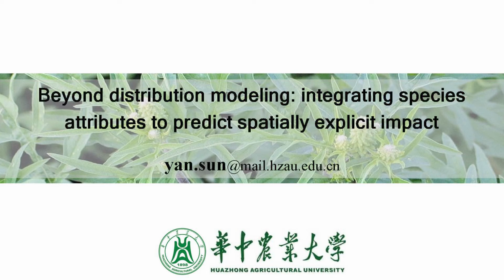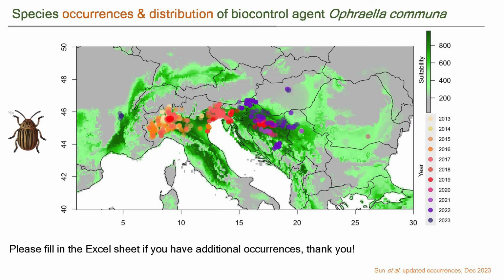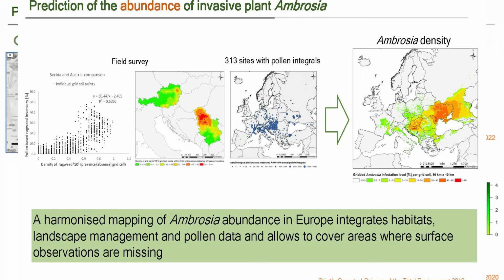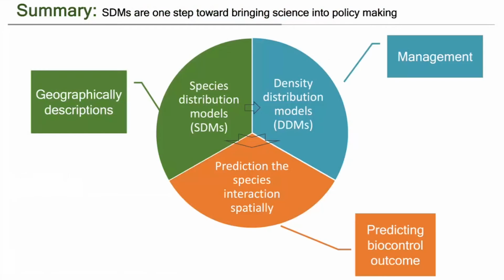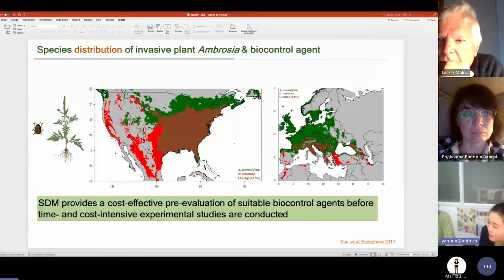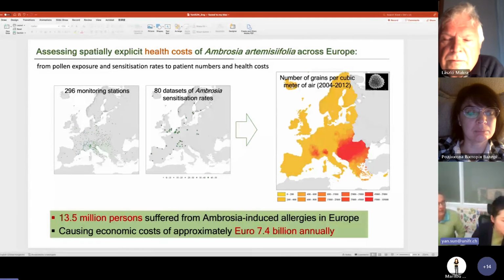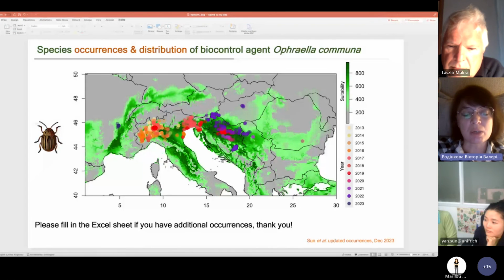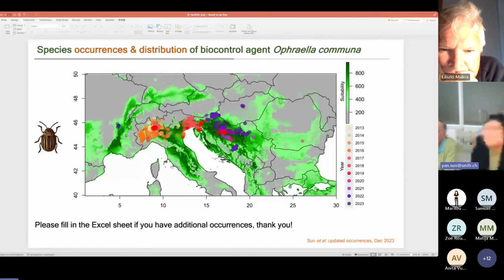Ophraella communa - Integrating species attributes to predict spatially explicit impact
"Let's talk about Ambrosia!" are short online conferences organised by the International Ragweed Society that aim to share between all persons interested in this plant knowledge about all aspects of vital ragweed functions, its impact and means of control.
A speaker presents his/her project, work or research outcomes concerning Ambrosia. Then the public can address questions to the speaker on his presentation.

This third video is about "Beyond distribution modeling of Ophraella communa: integrating species attributes to predict spatially explicit impact" presented by Dr Yan Sun, prof from the Huazhong agricultural university, Wuhan, China.